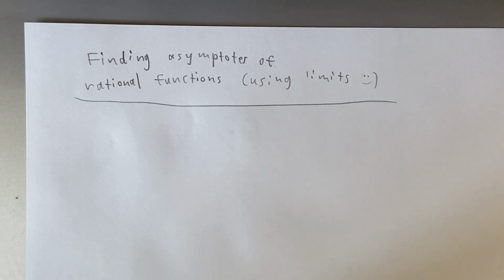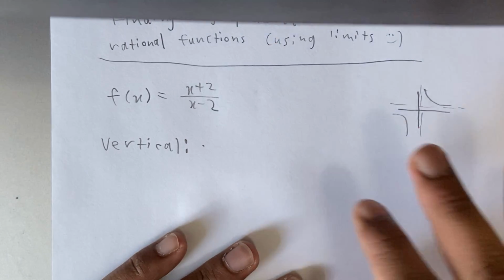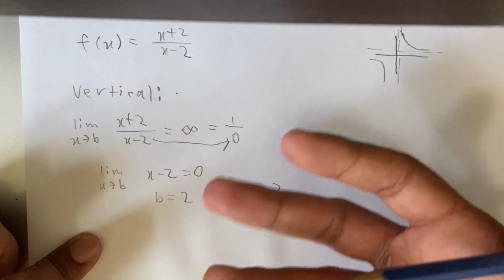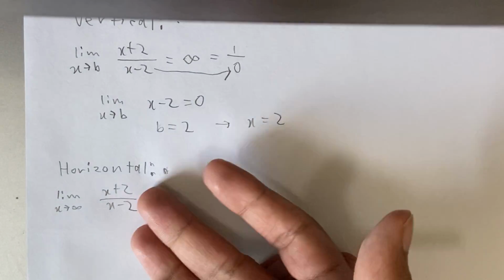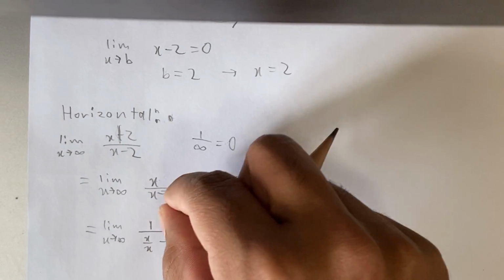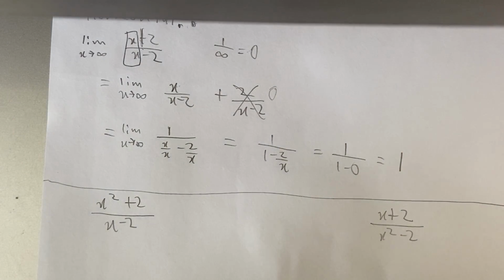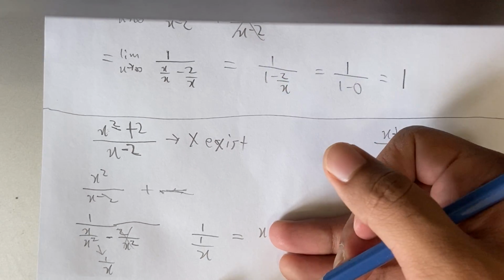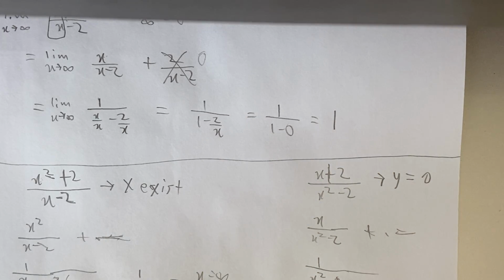L3 Finding Asymptotes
Finding horizontal and vertical asymptotes of a rational function using limits, and what you need to be careful of.